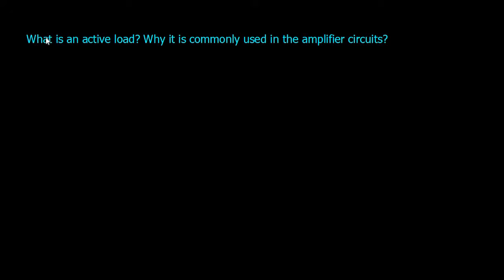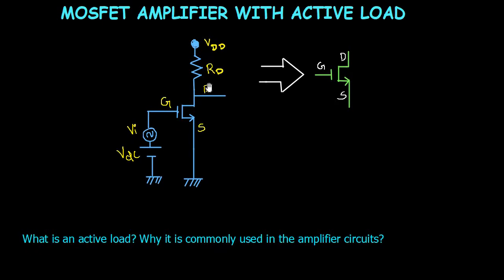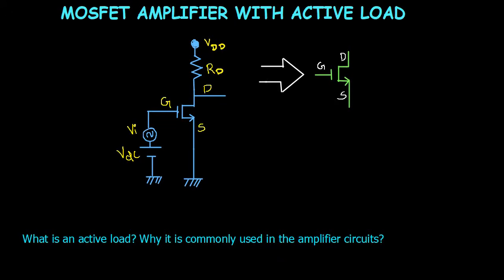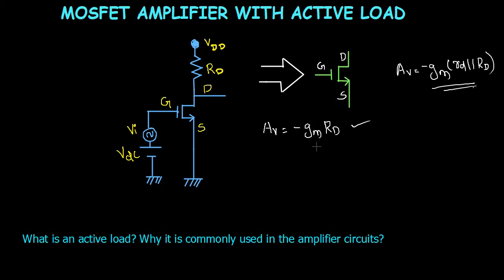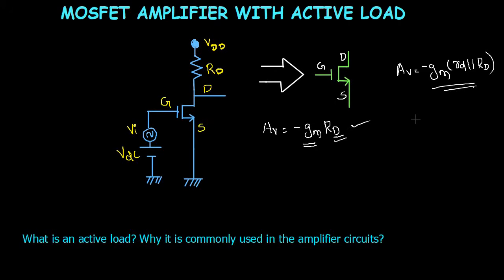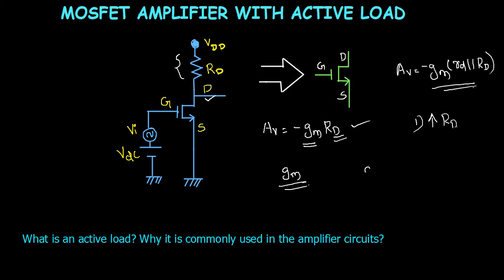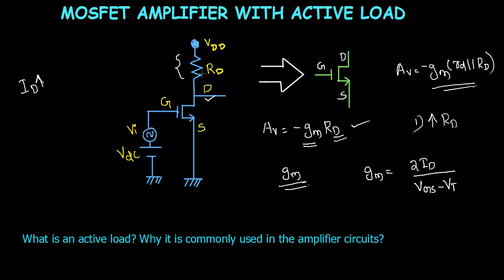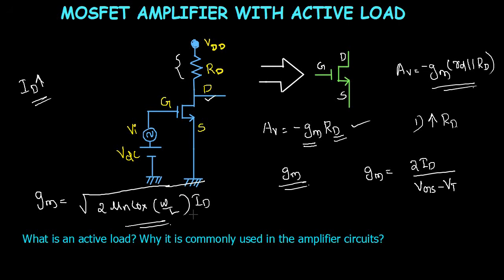MOSFET Amplifier with Active load || KTU || ECT202 Analog Circuits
1 What is an active load?
2. Why  active load  is commonly used in MOS amplifier circuits?